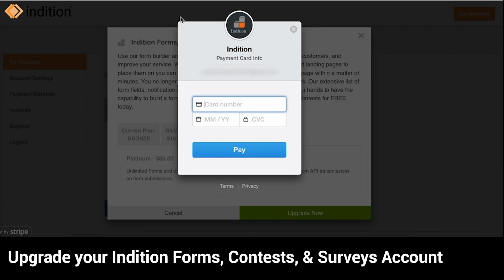Upgrade your Indition Forms, Contests, & Surveys Account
In this explainer video we talk and show you the process on how to upgrade your Indition Forms, Contests, & Surveys Account, quickly and easily.